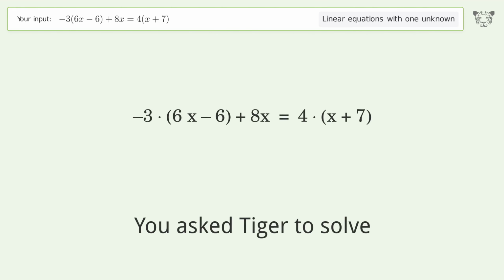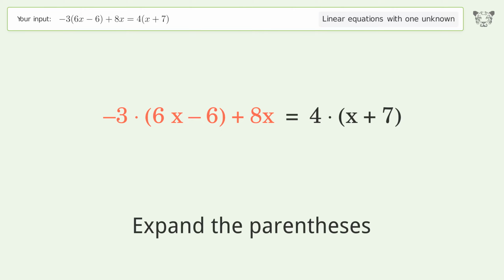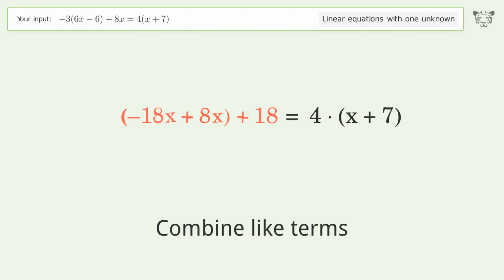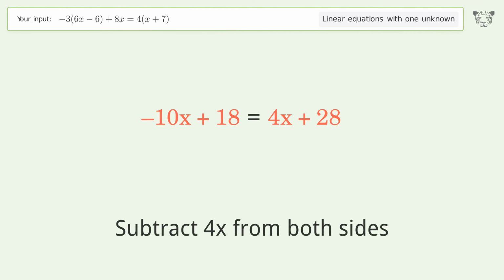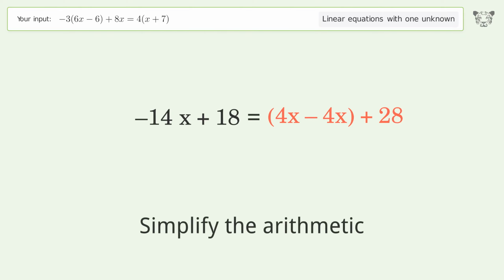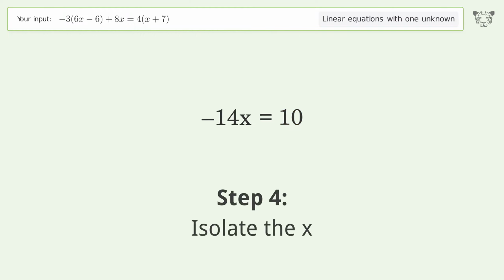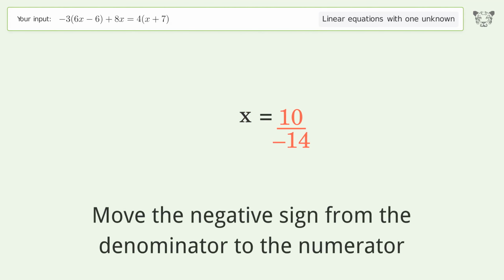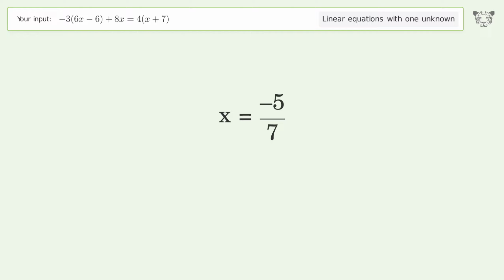Solve -3(6x-6)+8x=4(x+7): Linear Equation Video Solution | Tiger Algebra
Struggling with -3(6x-6)+8x=4(x+7)? Watch our step-by-step video on Tiger Algebra to master this linear equation effortlessly. Also check out for more tips and tricks for dealing with linear equations with one unknown